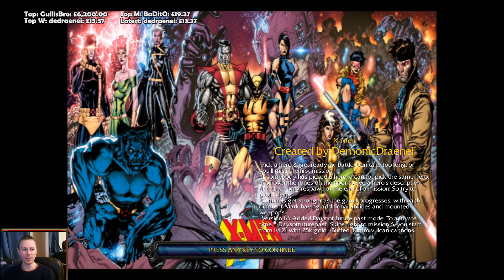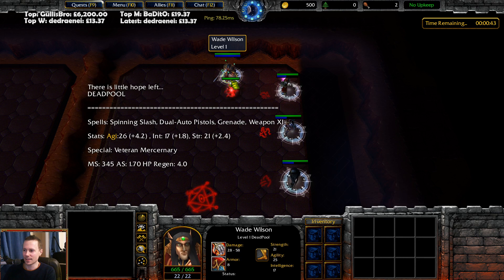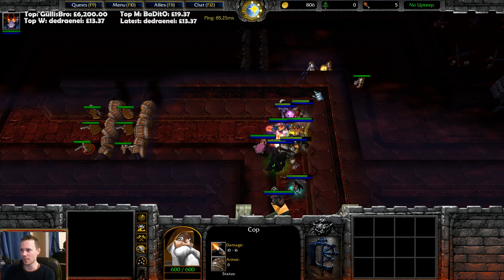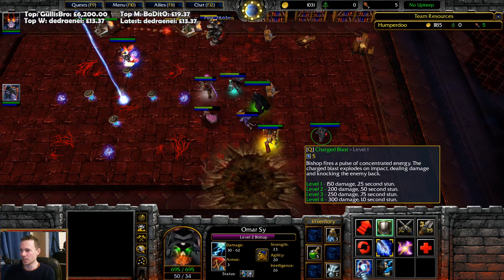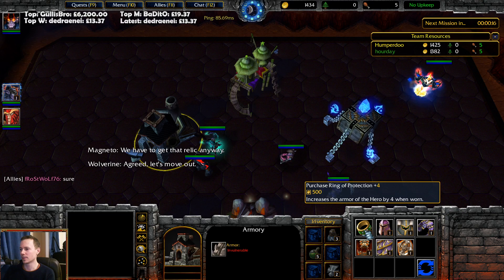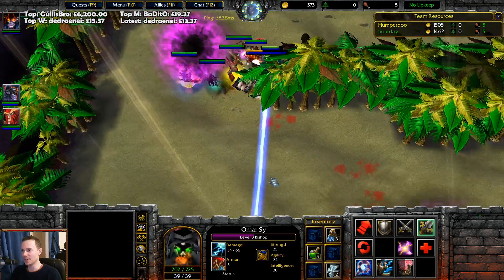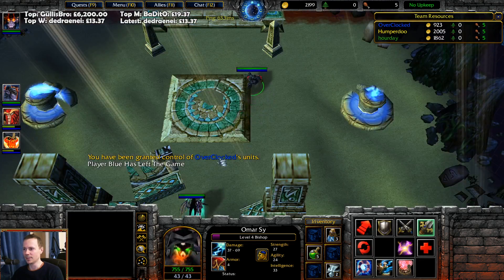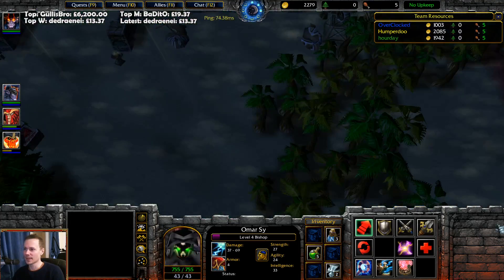Warcraft 3 | Custom | X-Men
A Warcraft 3 RPG where you play as a team of X-Men Heroes & push back against the Sentinels!

Game: Warcraft 3 (The Frozen Throne)
Media: Gameplay Commentary
Version: 1.31
Mode: Multiplayer
Platform: PC
Genres: Real-time Strategy, Fantasy